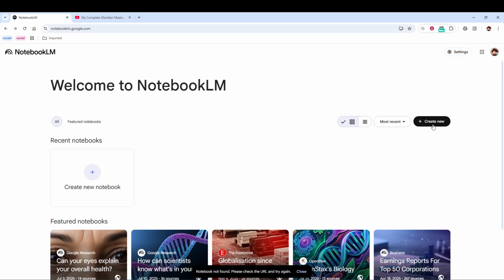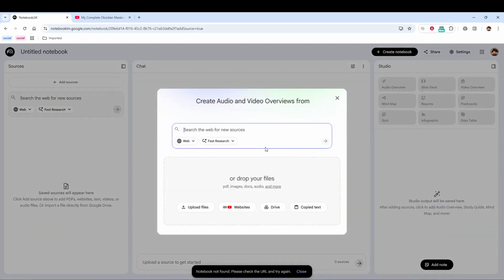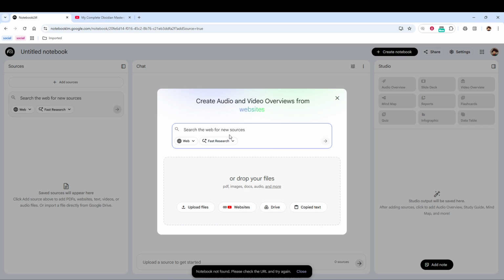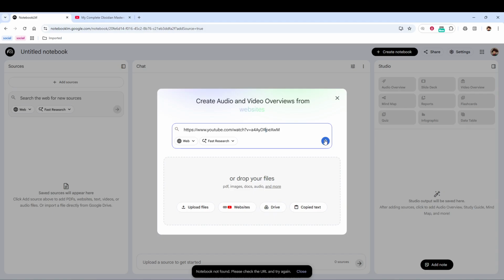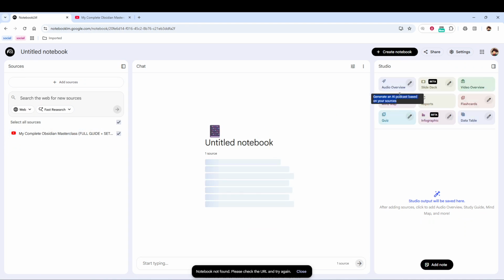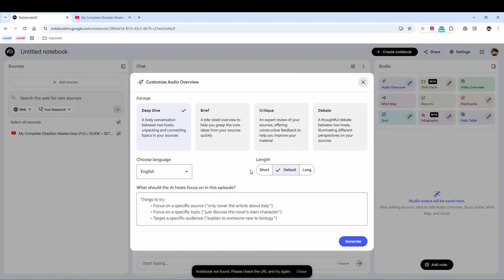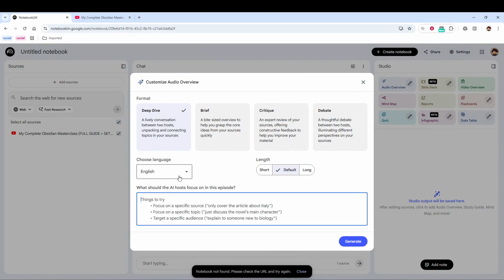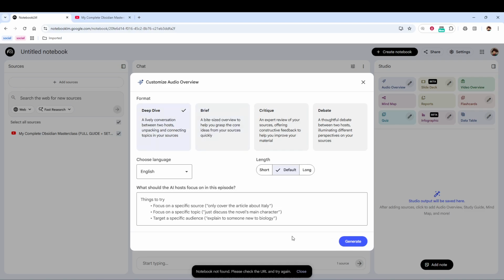How To Notebooklm Audio Overviews Languages [2026 Guide]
In today's video we cover: NotebookLM, NotebookLM audio, NotebookLM languages, audio overviews, NotebookLM tutorial, AI summarization, AI notes, language learning, multilingual AI, NotebookLM features, AI tool, productivity, study hacks, research tool, summarize text, explain text, AI assistant, NotebookLM tips

-Google Drive
-Google Meets
-Google Sheets
-Google Chrome
-Google Forms
-Google Gmail